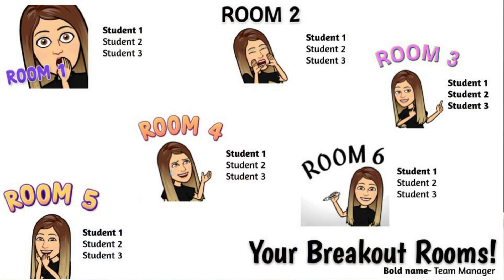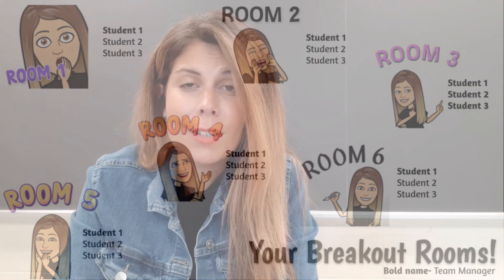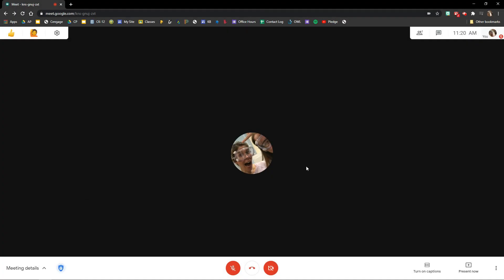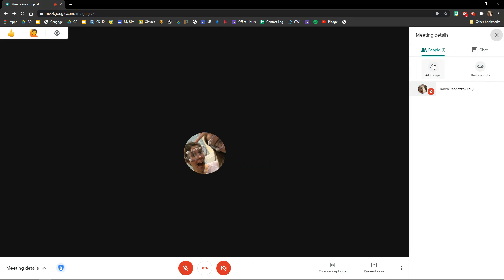Facilitating Group Work in Hybrid Learning | Teacher Transformation - Episode 6 | MsRazz ChemClass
Even when students were physically in my classroom at the start of the school year, facilitating guided-inquiry activities were a challenge.  In this week's episode, I'll share how I am facilitating POGIL activities in my hybrid classroom.  Whether or not you are using POGIL, I think most of these strategies would be helpful for anyone struggling to incorporate group work during distance learning.  As always, I welcome your comments and suggestions of things that you do to make group work more manageable in this environment.

Razz Fan Mail:
Karen Randazzo